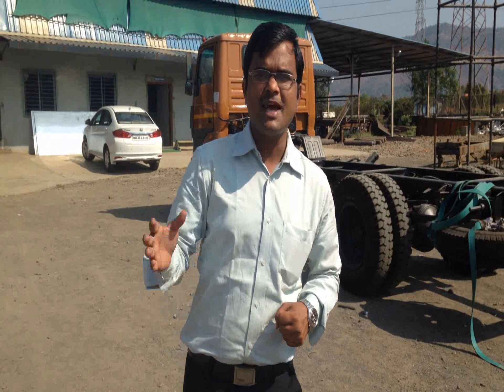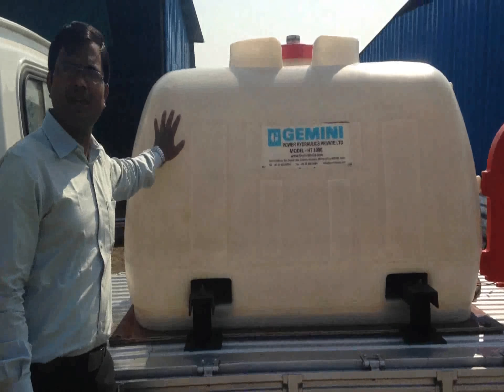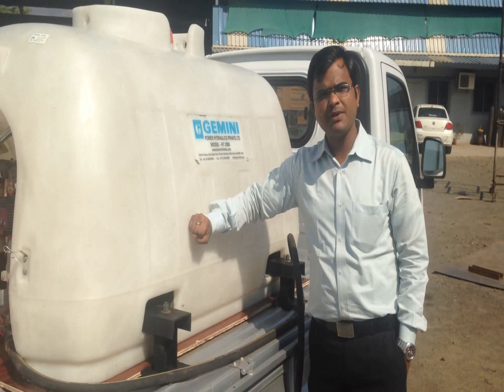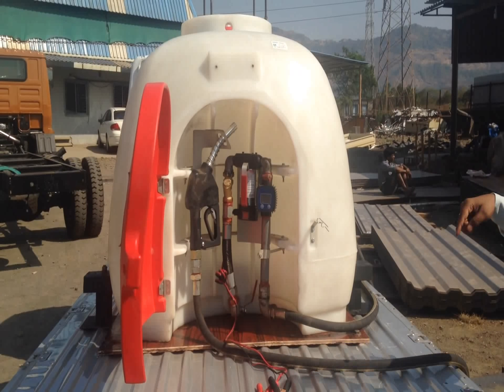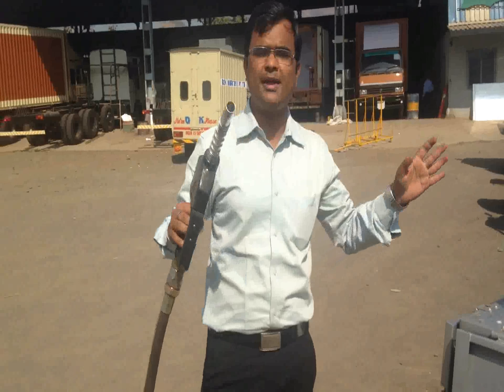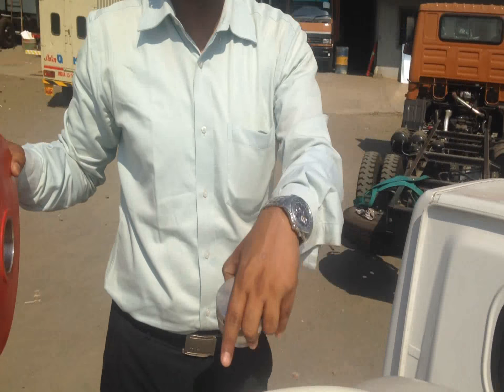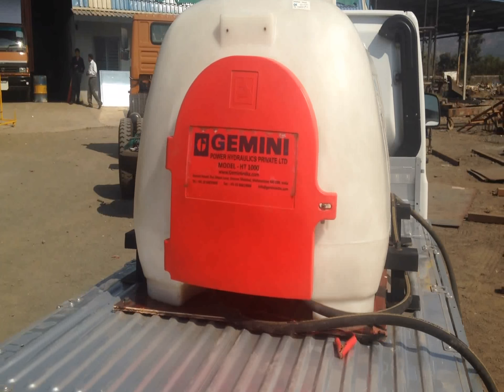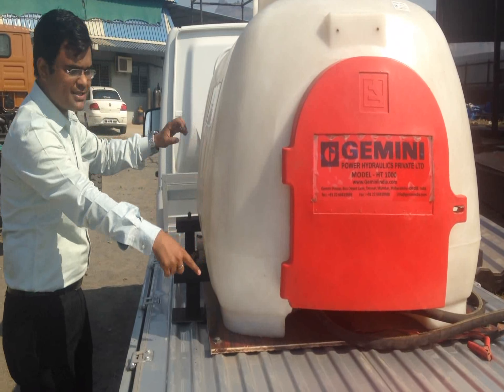Gemini Hippo Fuel Bowser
HIPPOTANK® is light, transparent and compact and is the first polyethylene tank complying with the ADR regulations which received the UN mark.

It is highly innovative in terms of lines and technical content, its capacity is 960 litres and it is equipped with a fuel supply unit.

HIPPOTANK® combine safe transport and the compliance with the regulations in force with its traditional strengths - cost effectiveness, compact size and light weight.